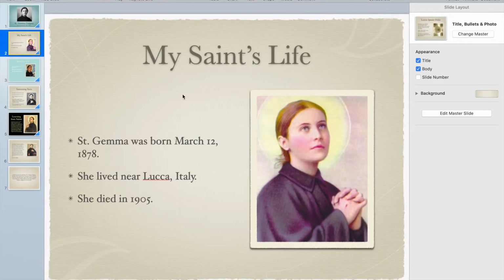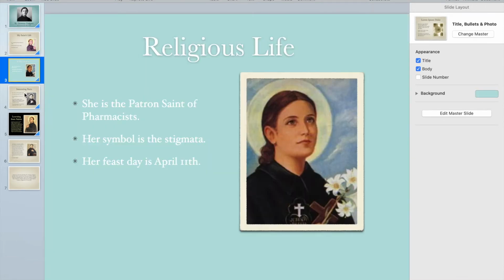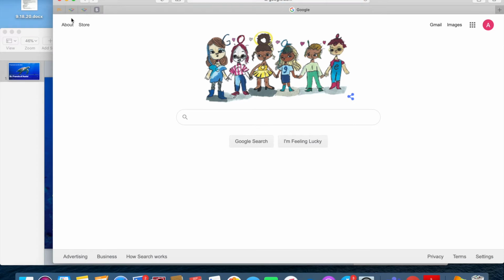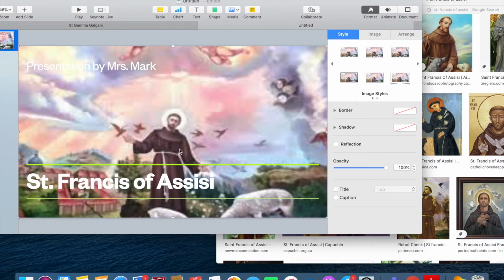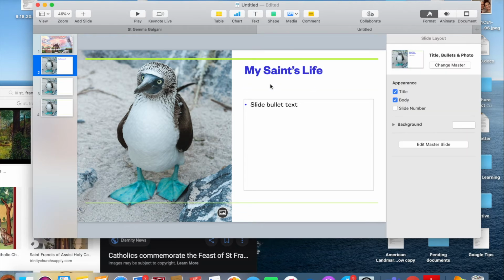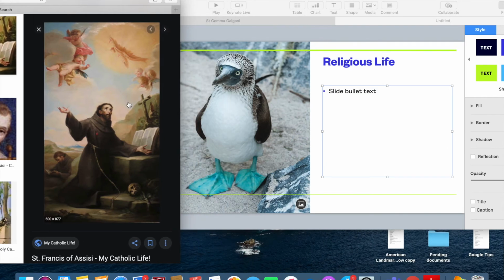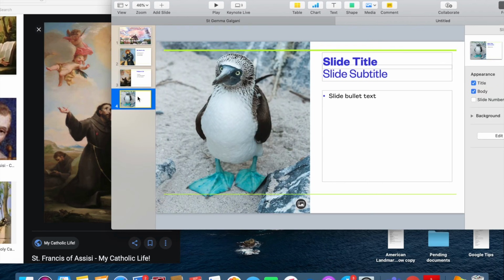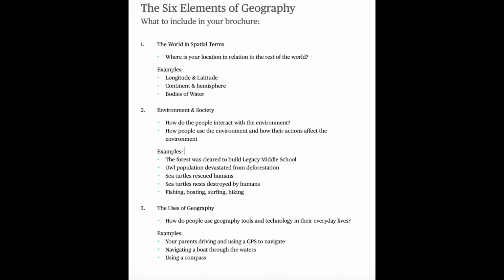5th Grade Saints Slideshow